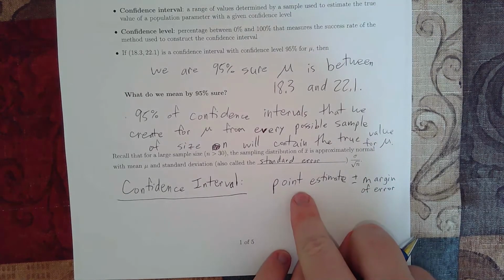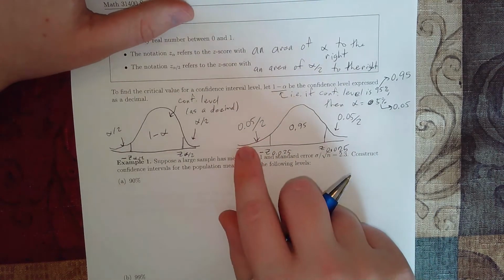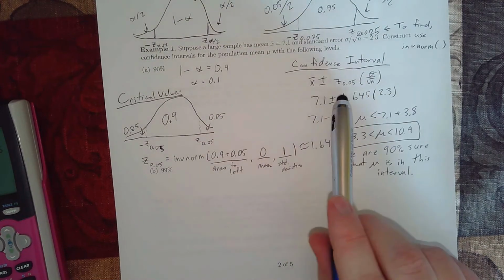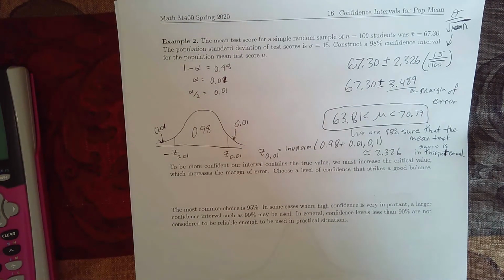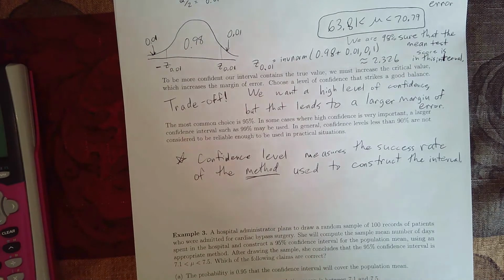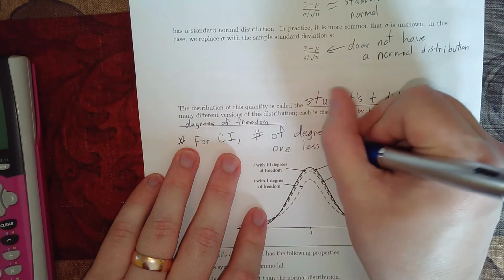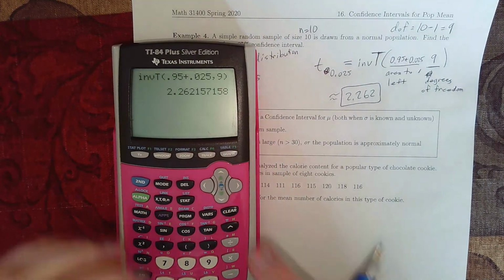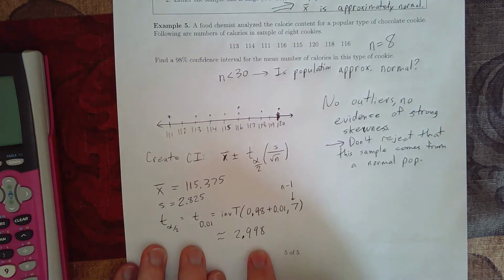16 Confidence Intervals for a Population Mean